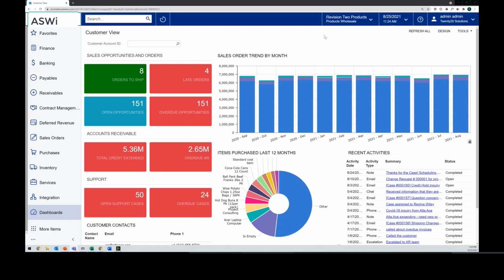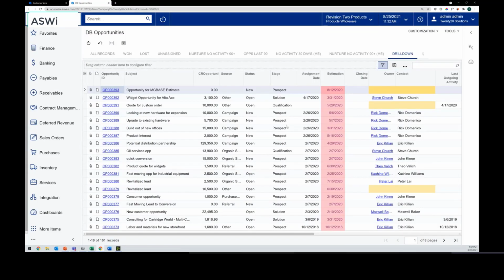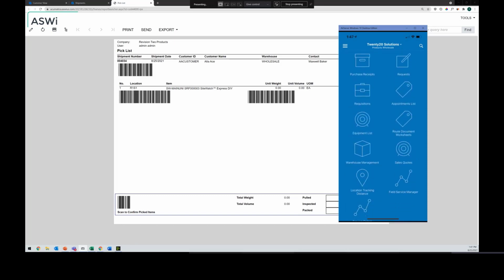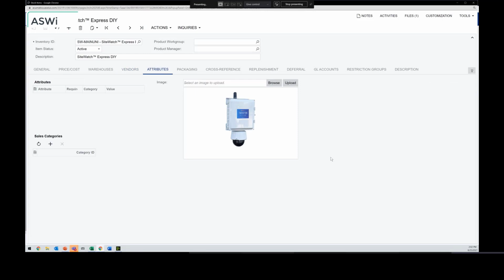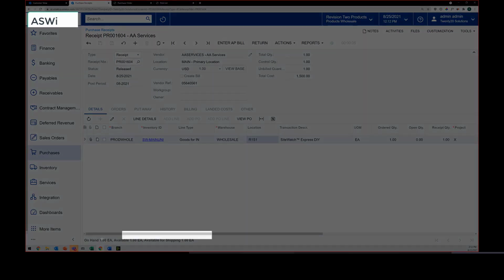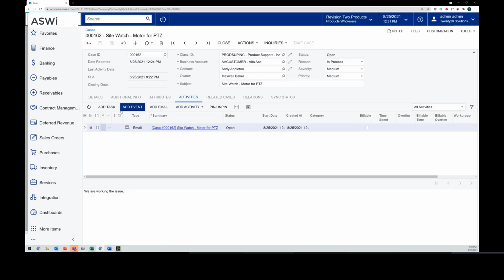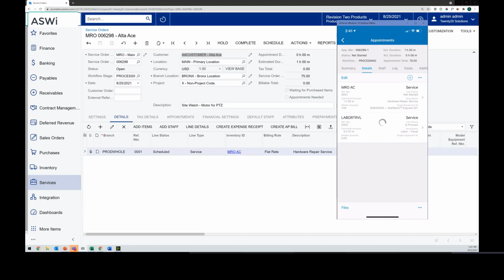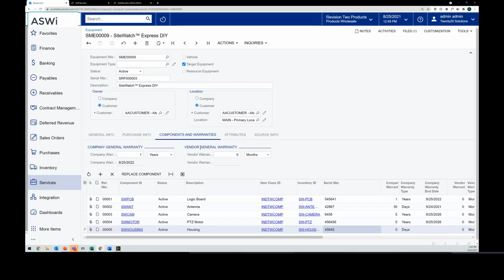Acumatica Cloud ERP Distribution with Service Management and Financials - Product Demo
This is a product demonstration by ASWI of Service Management and Financials functionality in Acumatica Cloud ERP 2022 R2.